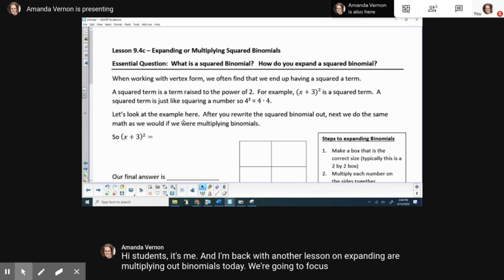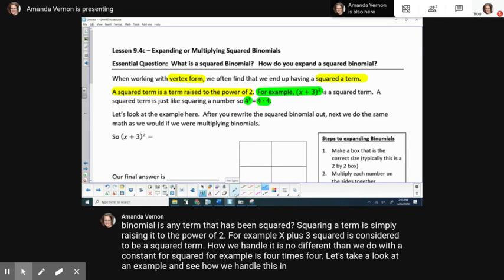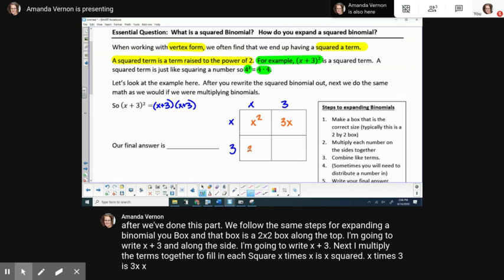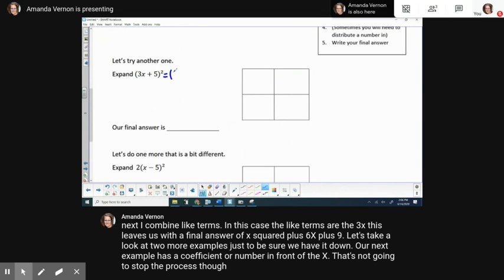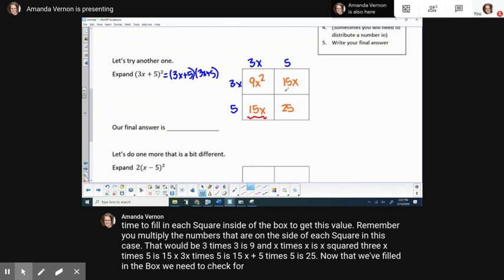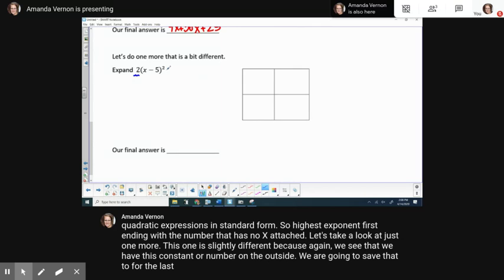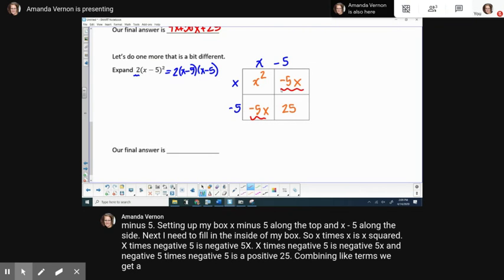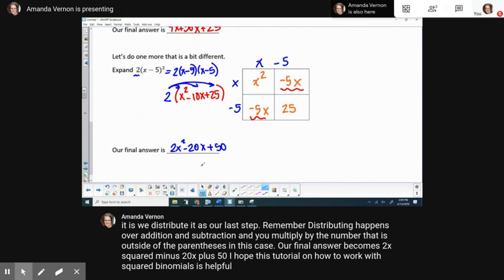9.4c - Expanding Squared Binomials